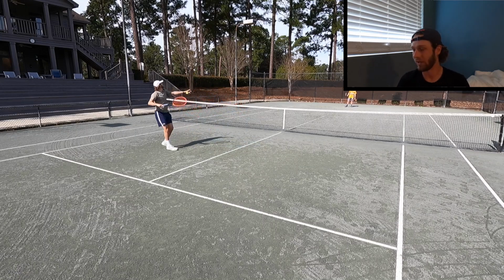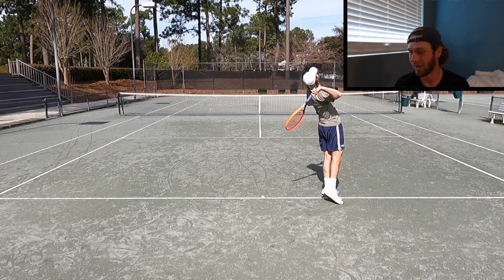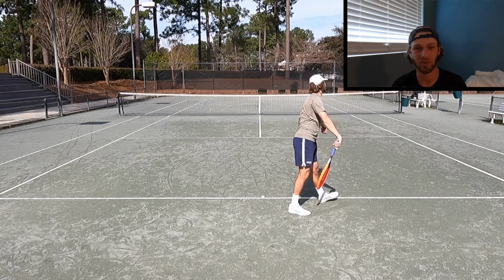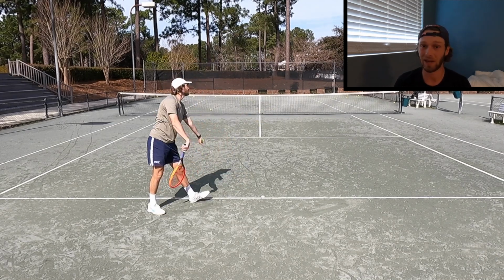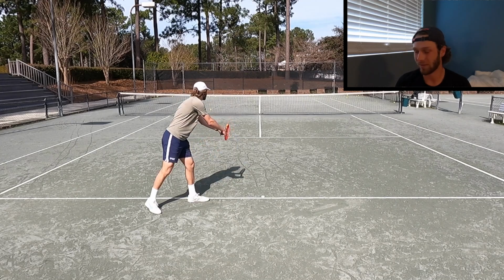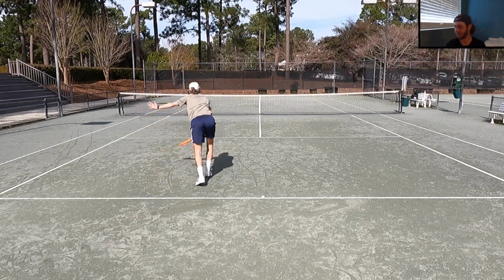Head Auxetic Radical MP Review! Is THIS my next racquet??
I absolutely loved playing with this frame. I get excited to swing this thing around, especially since it looks like a bright orange lightsaber!